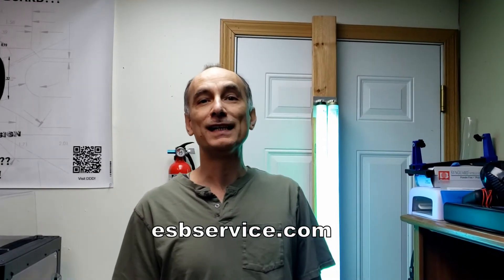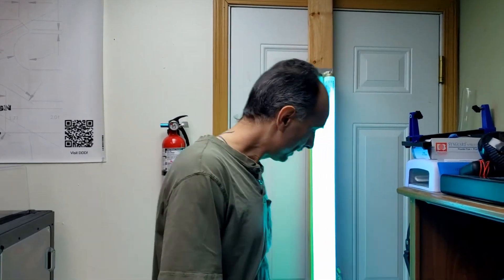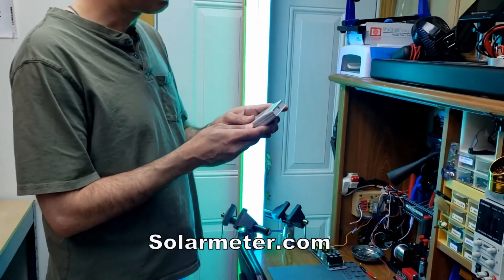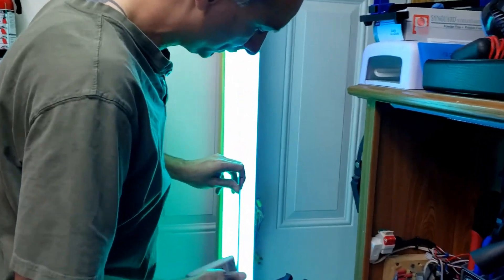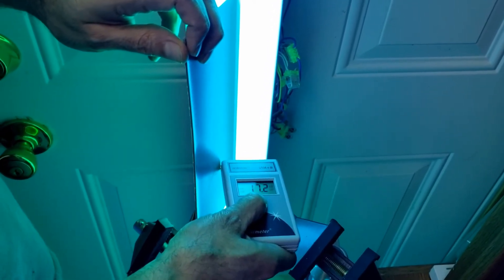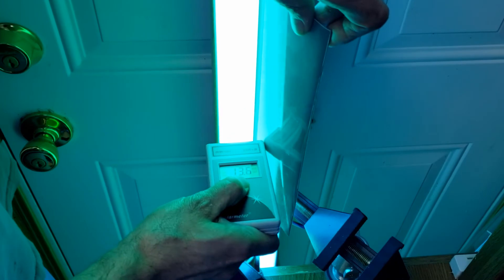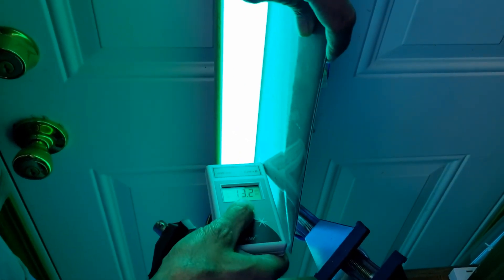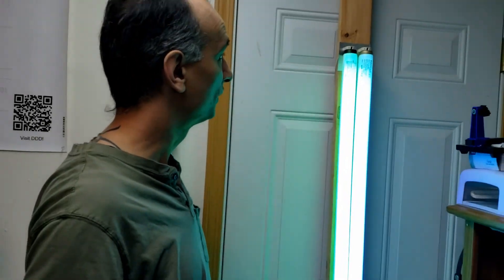Tanning Lamp Comparison - ESB Sunergy Selectra VHO vs. Cheetah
In this video, we are comparing the UVA+B output in the (533125) ESB Sunergy Selectra VHO (2265) versus the Cheetah (2824) FR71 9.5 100W tanning lamps.  We are using a Solarmeter model 5.0 UV light meter.  Both lamps are brand-new and manufactured by Light Sources.  Both lamps are running off of two different channels on the same ESB ballast.  Both lamps were simultaneously warmed up for 30 minutes before testing.

Thanks!